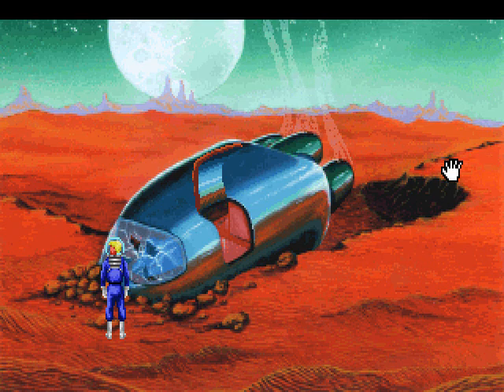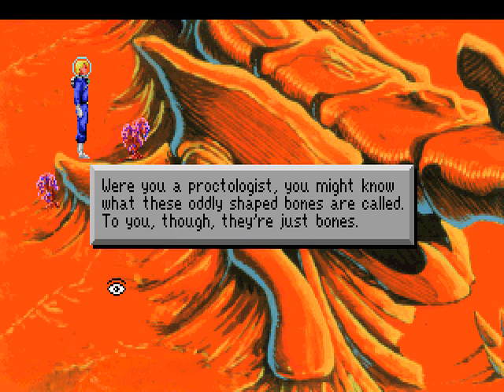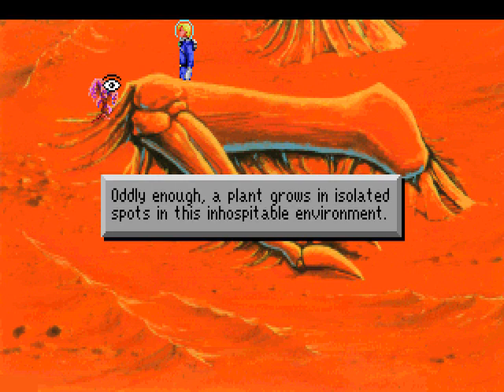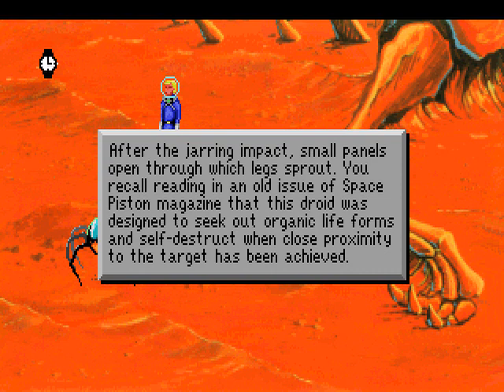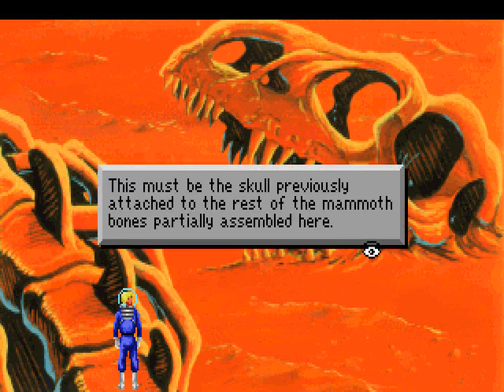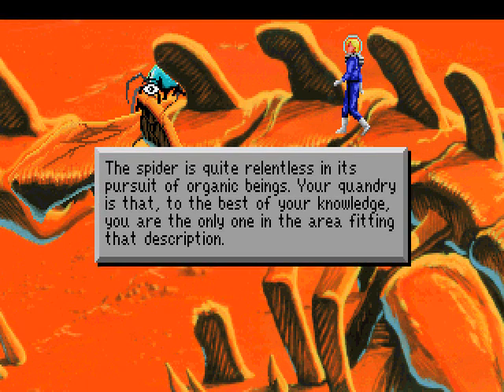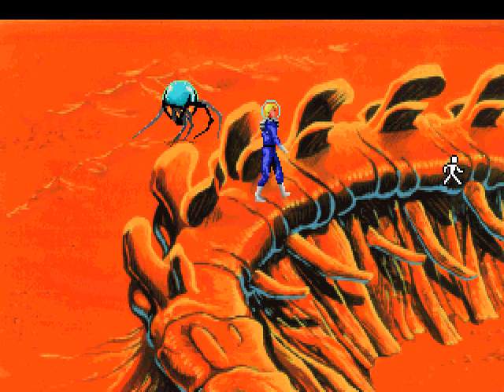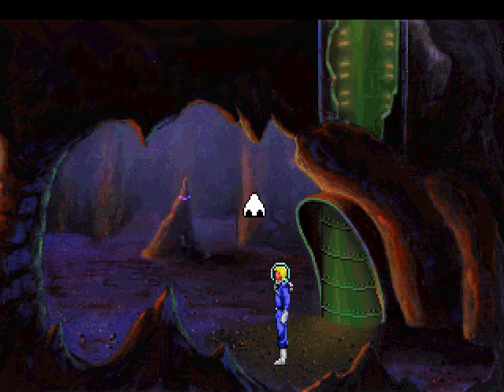Let's Play Space Quest - part 5 - Spiders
The Sariens send a spider droid after us, giving me flashbacks of Dreamfall.